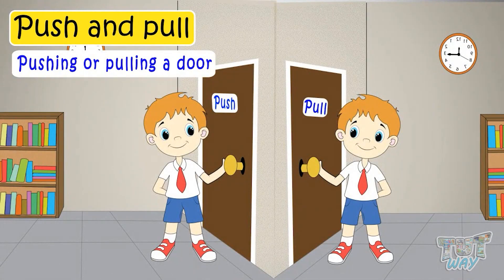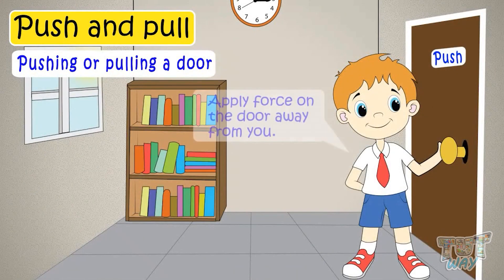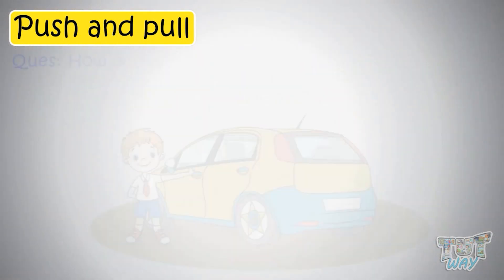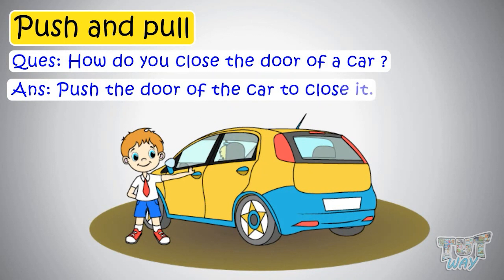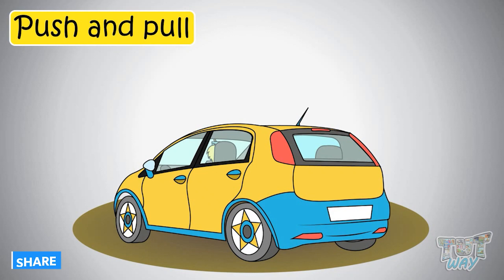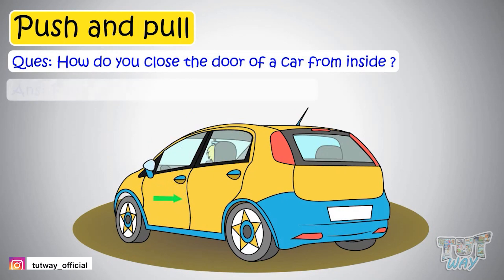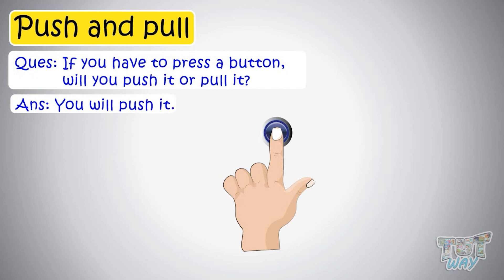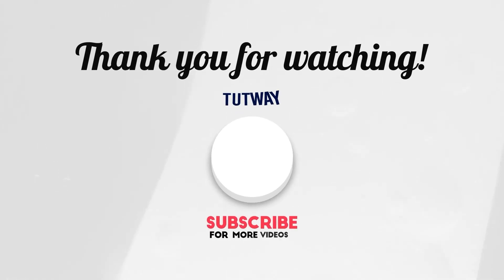Push and Pull | Different Types of Movements | Science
Forces and Movements | Push and Pull | Different Types of Movements | Science
This educational video explains about “Movements”. This will help them a lot in their daily routine.
Push and pull
Types of Movements
• Balanced and Unbalanced Forces
• Forces and movements
• what is balanced and unbalanced force ?
• Unbalanced forces
• Balanced forces